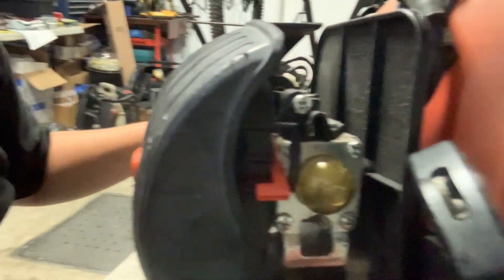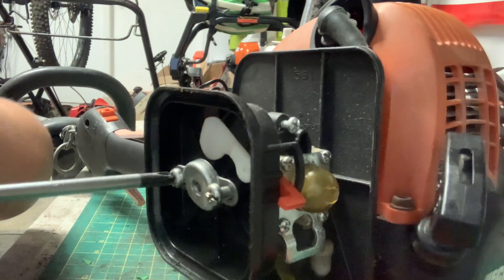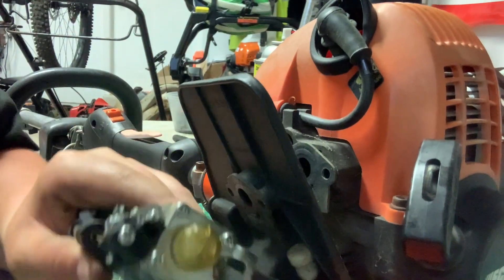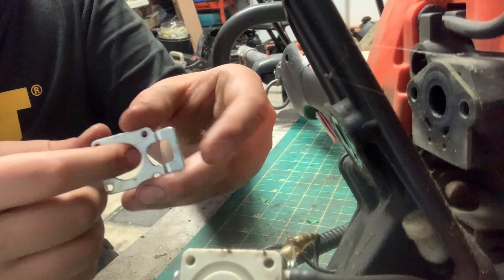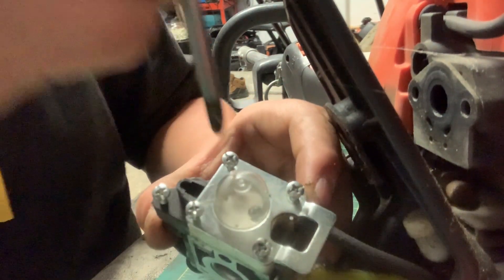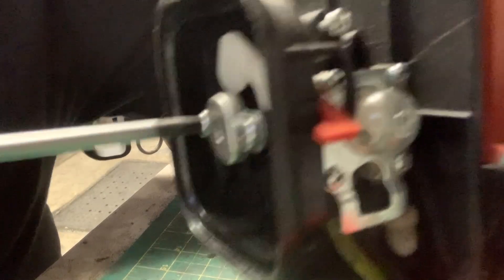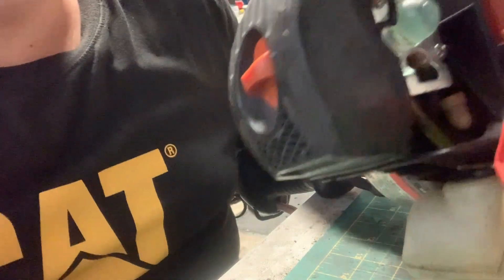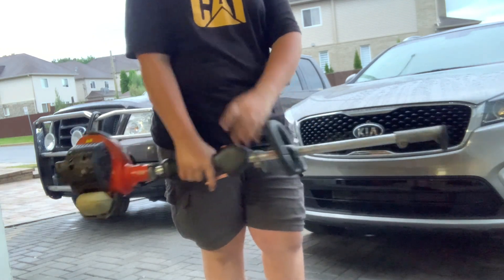How to replace the primer bulb on all Echo 266 and 225 trimmers